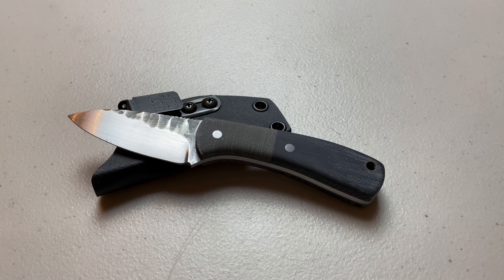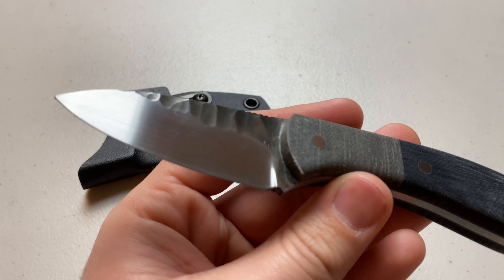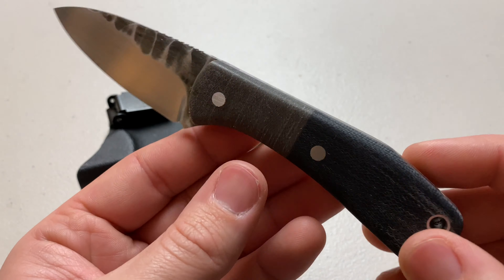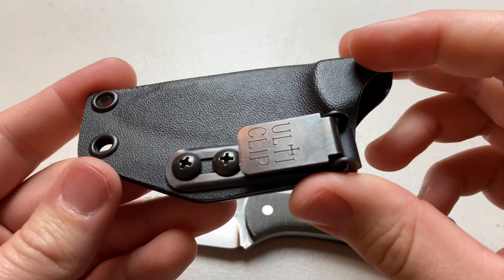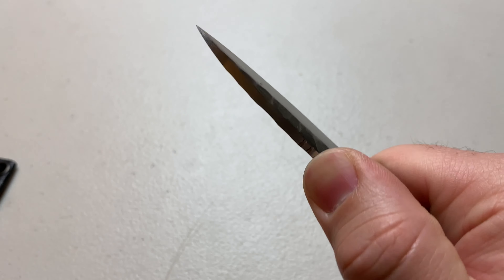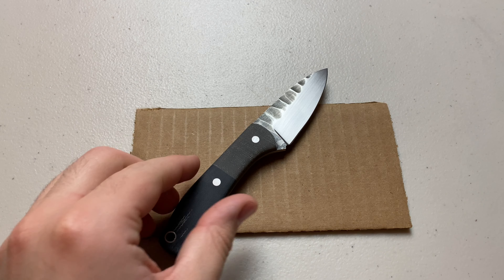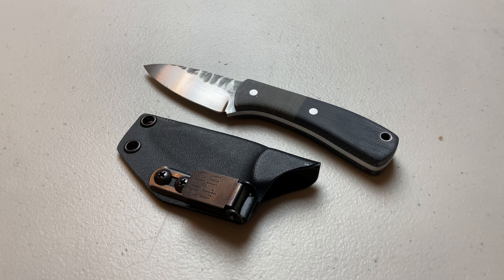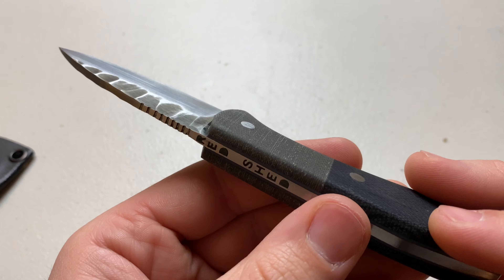Red Shed Knives Locust (Tabletop Overview)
Red Shed Knives is at it again! This lightweight, easily carried fixed blade is what dreams are made of. Easily my favorite model from Red Shed so far. Be sure to check them out on Instagram and tell them we sent you!

Olight World ($5 off your first order and 50 loyalty points!)

Our Gear Recommendations!